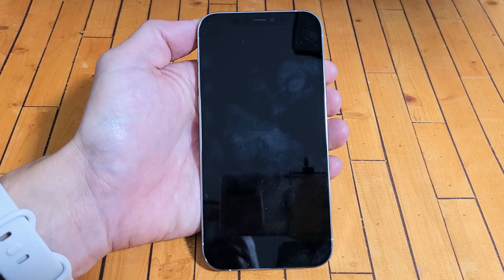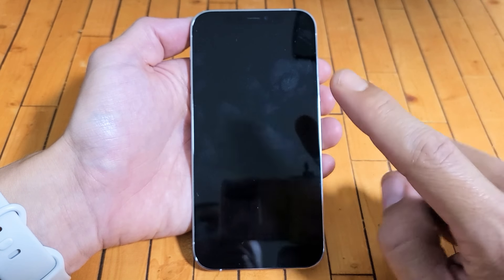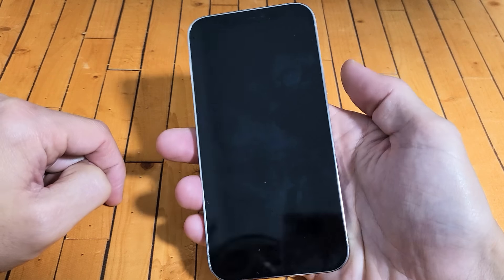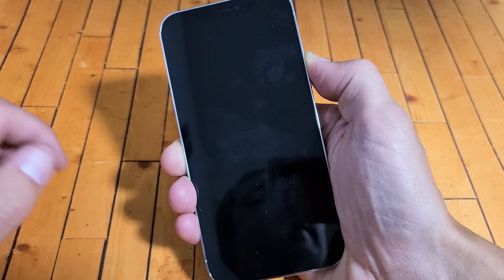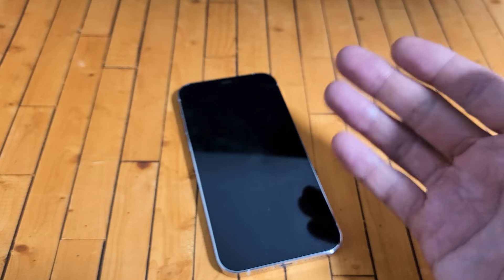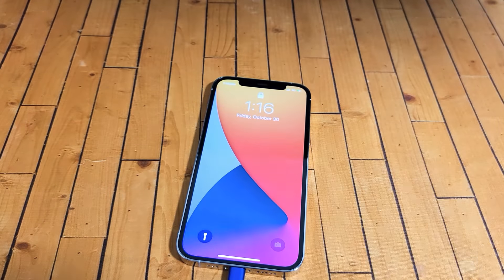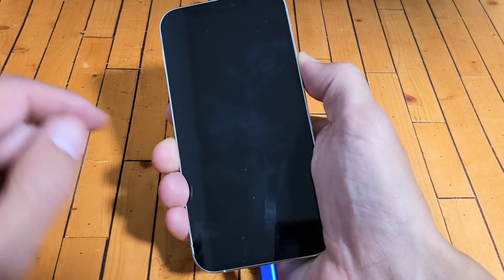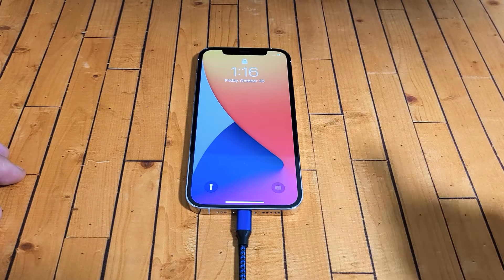iPhone 12: Black Screen or Blank Screen? Screen Won't Turn On? 2 Fixes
I give you 2 fixes on how to fix a black screen or blank screen where the screen just won't turn on but you know your iPhone 12, 12 Pro, 13 Pro Max and 12 mini is on from hearing sounds or feeling it vibrate. Hope this helps.